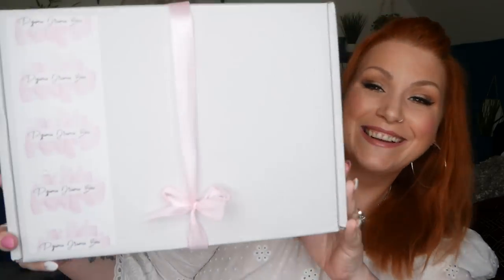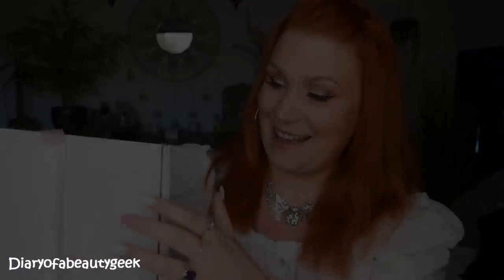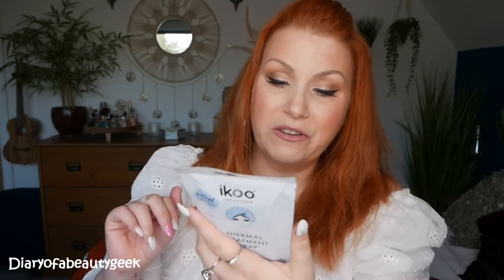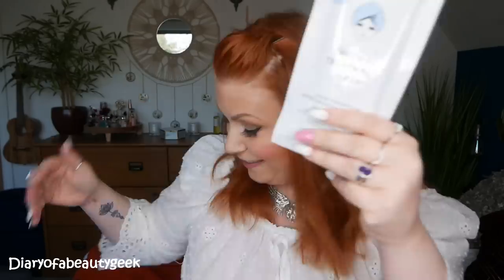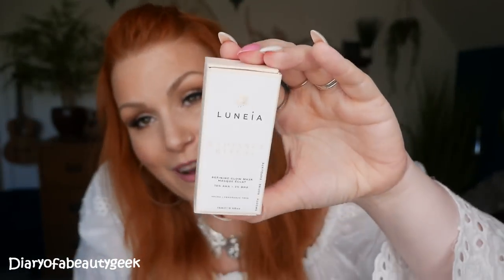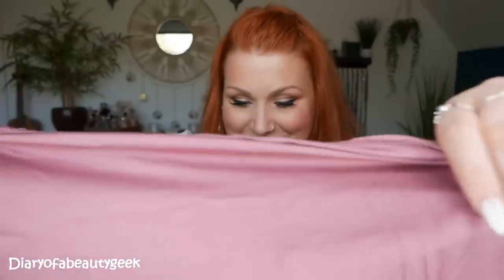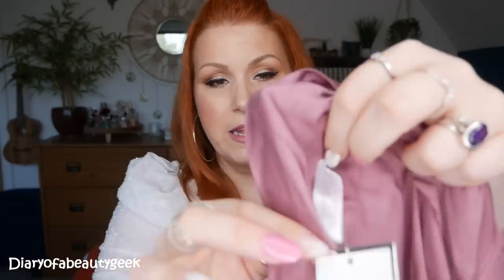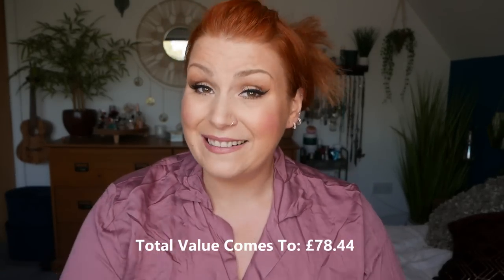PYJAMA DRAMA BOX SEPTEMBER/OCTOBER- BI MONTHLY RELAXATION & PYJAMA SUBSCRIPTION UNBOXING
💋NEW NIGHT TIME TREATS BOX - SHIPS INTERNATIONALLY - COSTS £25 EVERY OTHER MONTH - INCLUDES A SET OF PJ'S & BEAUTY / RELAXATION TREATS💄

Info taken from their website..."When you sign up with Pyjama Drama Box, every other month you'll receive one full set of luxury pyjamas, plus a collection of 3-4 handpicked products that are all specially designed and selected to encourage self-care and enhance those cosy and restful nights in.

All pyjama sets are plush, weather appropriate and feminine. Pyjamas may differ from each other depending on stock.

The 3-4 products you’ll receive alongside your pyjama set are expertly curated to ensure that your nights in are comfy, cosy and cute. All products undergo in-house quality control, are cruelty-free and will include, but are by no means limited to: skincare, beauty, aromatherapy, fragrances, socks, sleep masks and even some tasty drinks and snacks - this is just to name a few, babe!" (pyjamadramabox.co.uk).

I was kindly sent his box for free to unbox on my channel.  I absolutely love it!! I hope you enjoy watching, it will be interesting to follow this subscription to see what the next box will be like too, speak soon. Claire x

Size 16 is now restocked